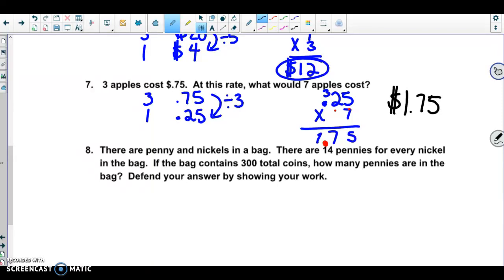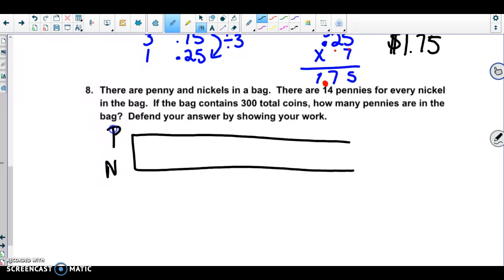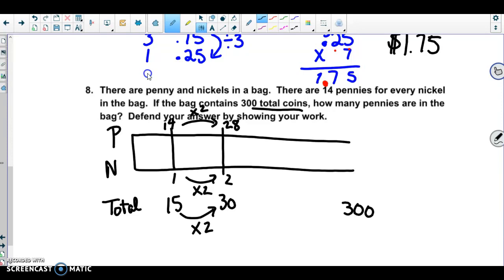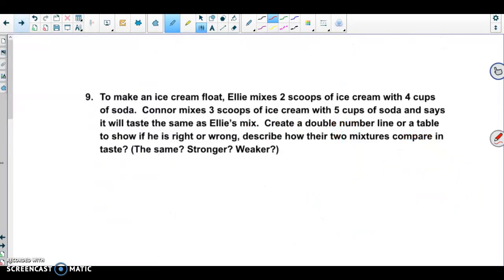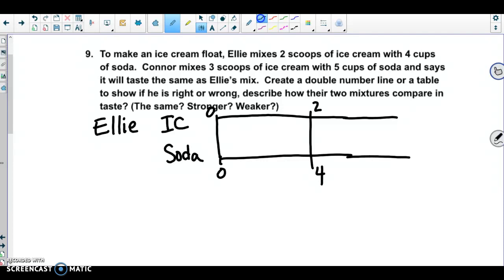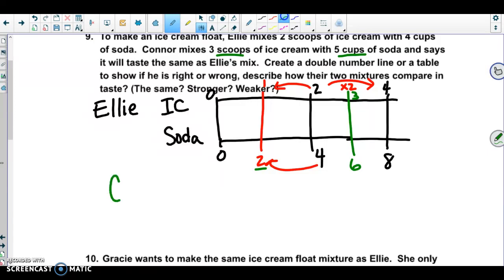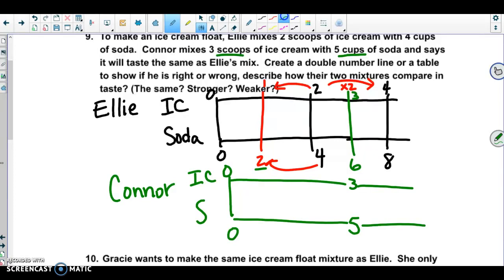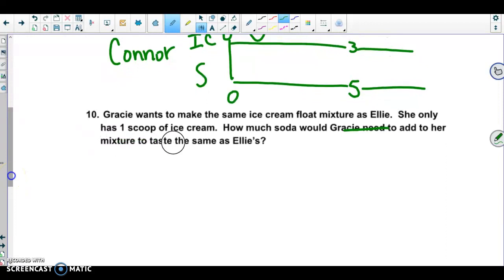Review - Unit 2 Test 6th grade Part 2